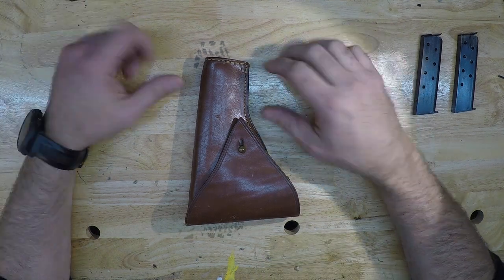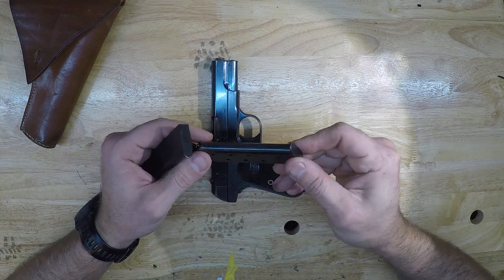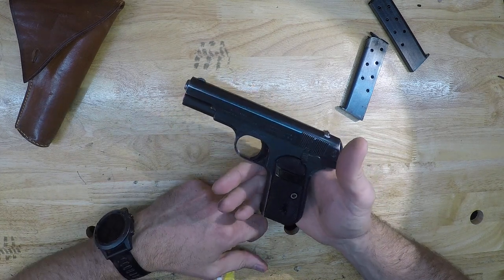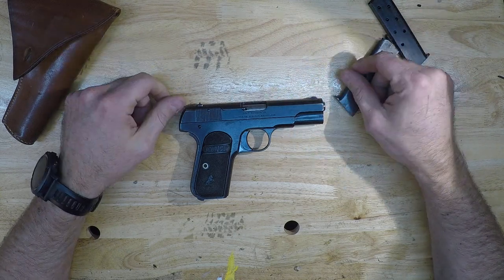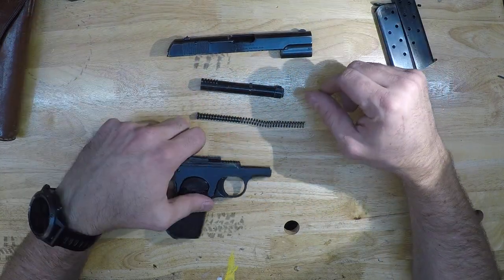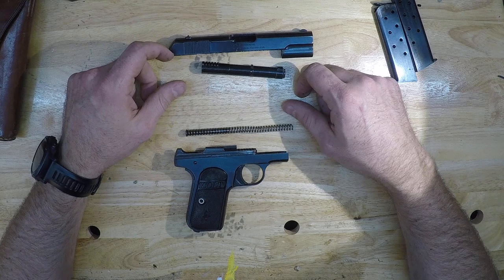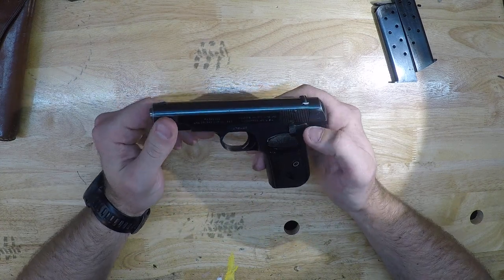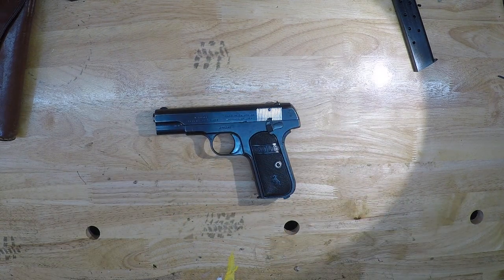1903 colt hammerless carried in WW1... field strip and history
This is a quick field strip tutorial and family history of this gun.  My wife's aunt's grandfather carried it in WW1.  we believe in his tunic.  If anyone has a way to ID him and give me info about where he was stationed please let me know!  I'd love to know how far this gun has traveled.